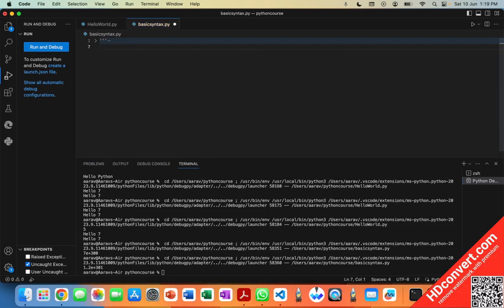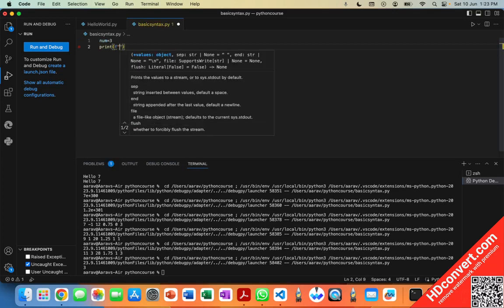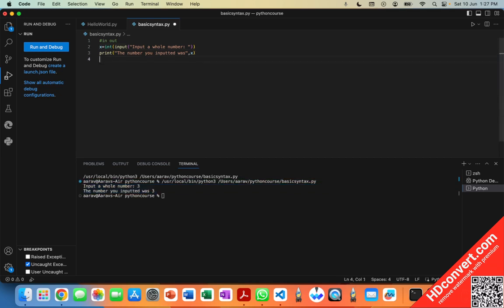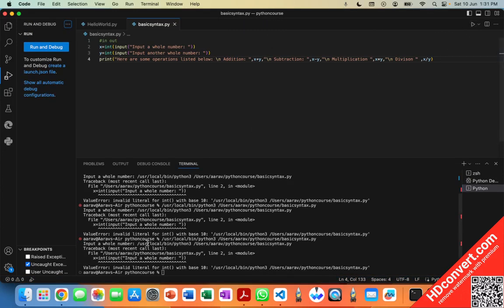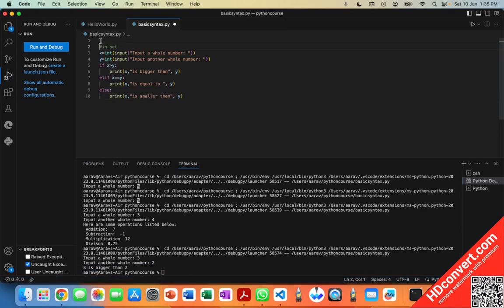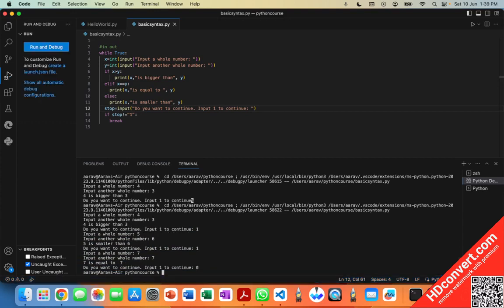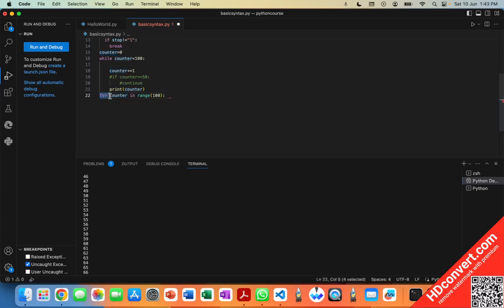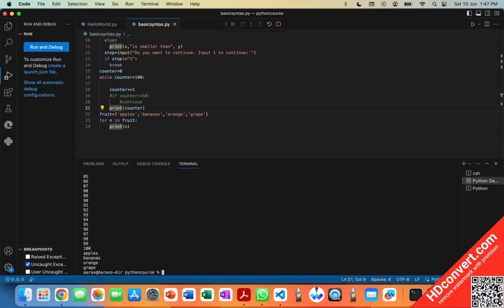From Nothing to AI Building- Python Course Episode 2-Python Basics